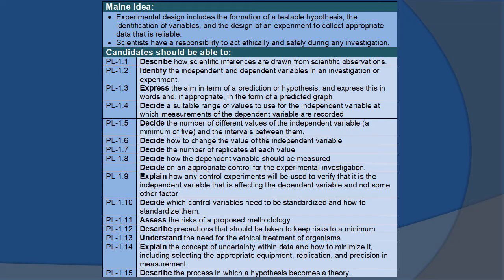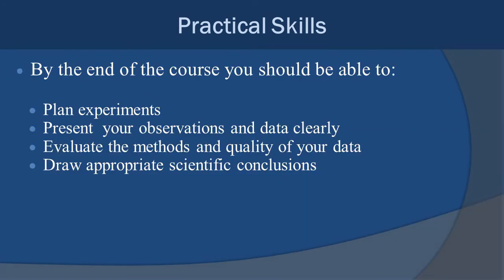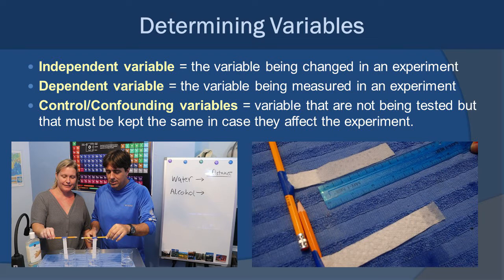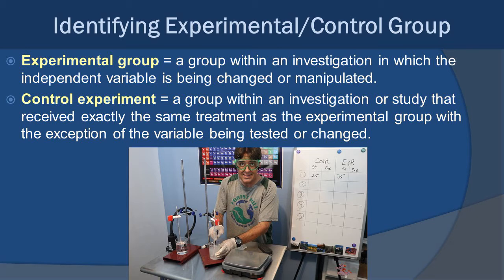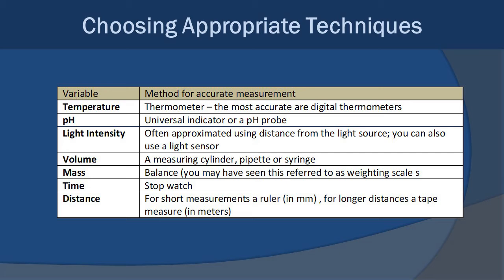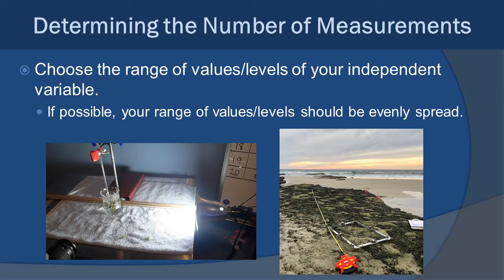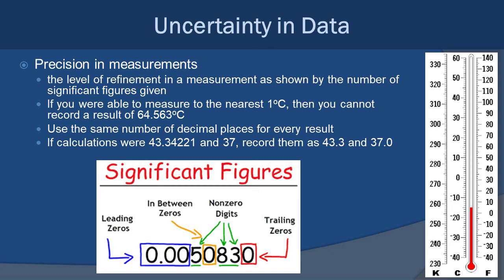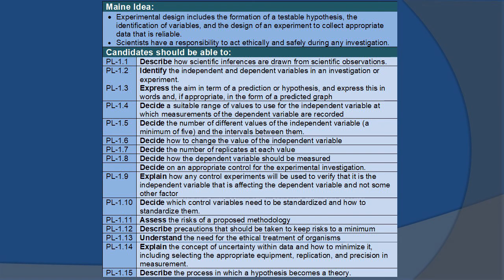Practical Skills #1: Planning and Experiment